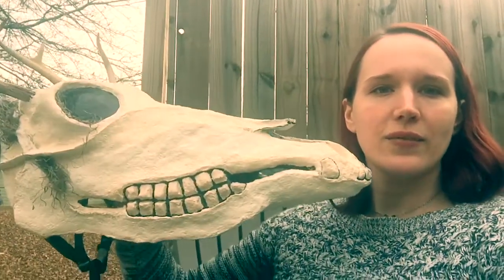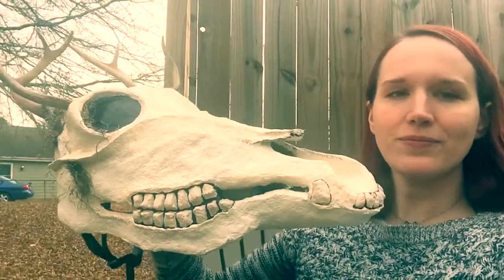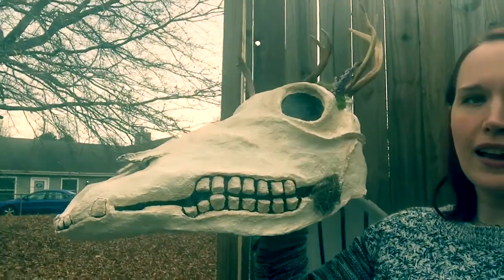Skwud Times!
I made a new quad stilt costume, & finished it just in time for Halloween! I brought it up to Blue Ridge, GA (where my parents live), & even won a costume contest! It was a blast!